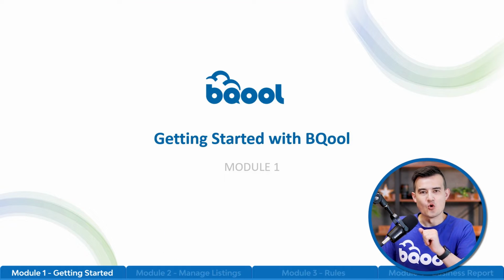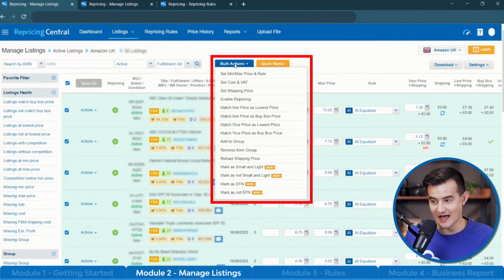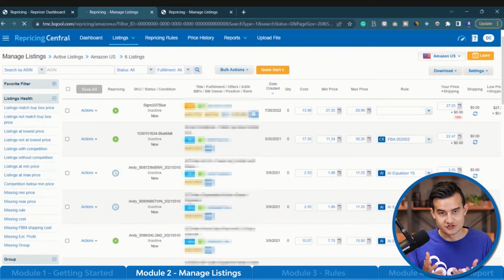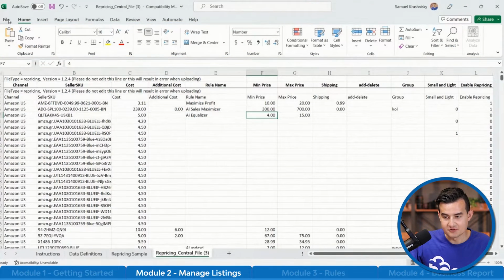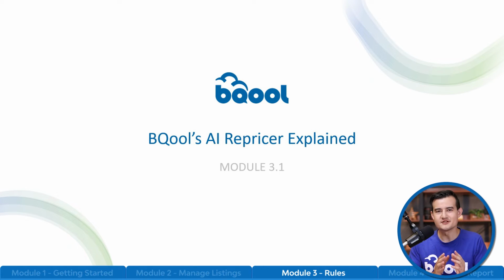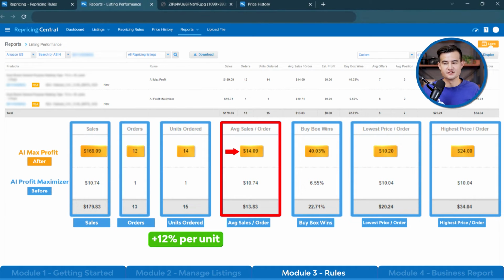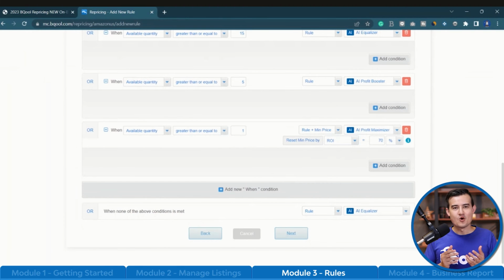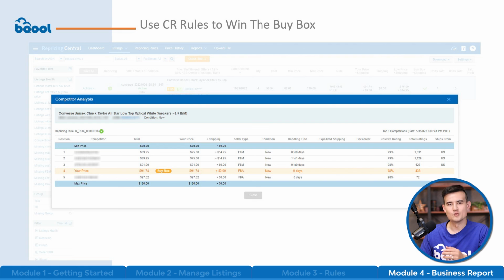How to Set Up BQool Repricer: Free Step-by-Step Tutorial - Latest Version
🚀 Best Amazon AI-Repricer🚀

🎥 Join brand evangelist Samuel as he guides you through getting started with BQool's AI Repricer. This includes setting minimum and maximum prices, selecting the best filters, navigating the dashboard, and adjusting the most important general settings. Dive into the latest AI repricing strategies including using AI 1.0 and AI 2.0 repricing strategies and understand how to set repricing rules and gain valuable insights from the business and listing reports.

If you're selling in Europe, explore our features tailored for the EU and UK marketplaces. Learn how to apply VAT and EFN fees to your listings, ensuring accurate profit calculations for your business.

🌟Skip to a section:
00:00 - Intro
01:00 - Module 1: Getting Started
02:25 - 4 Steps to Successful Repricing
02:55 - First Thing to Do
03:20 - Importing Data
03:50 - General Settings
04:37 - How to set up your first listing
05:26 - Pricing your product
07:06 - Module 2: Setting up your first listing
08:11 - EFN and VAT settings
09:56 - Using the profit calculator
11:30 - Set Min and Max via competitor analysis
12:29 - How to solve potential pricing errors?
13:37 - Module 2.1: Manage listings
16:17 - How to bulk set Min/Max and Rule
21:55 - Upload data in bulk
24:26 - Additional training and support
25:34 - Module 3: Repricing rules
26:27 - How to set up a rule
27:33 - Setting up scheduler
29:12 - Rule-based repricer
29:59 - How to beat Amazon listings
30:49 - Price history
31:15 - Module 3.1: AI repricer explained
32:30 - Benefits of AI repricer
33:11 - AI 1.0 repricing rules strategy (AI Win buy box)
35:00 - AI 2.0 repricing rules strategy (AI Match buy box)
38:07 - Examples
39:45 - Price looping
42:06 - What is conditional repricing (CR)?
44:05 - 5 CR repricing methods
45:00 - CR rule 1: low inventory of popular product
46:51 - CR rule 2: liquidation strategy
48:20 - Reading business reports and dashboard
52:28 - Real life AI repricing results
54:43 - Outro

🤙 ▬▬▬ 片看不够？ B 站还有！让 BQool 手把手带你爆款做大卖梦 ▬▬▬